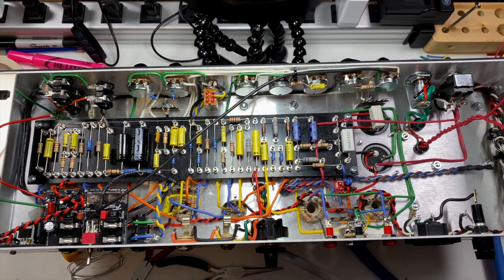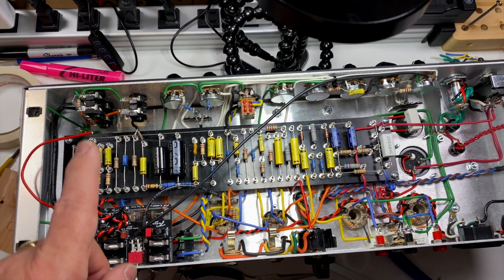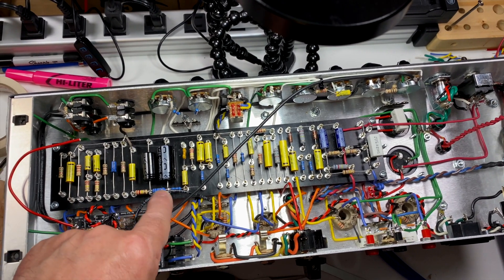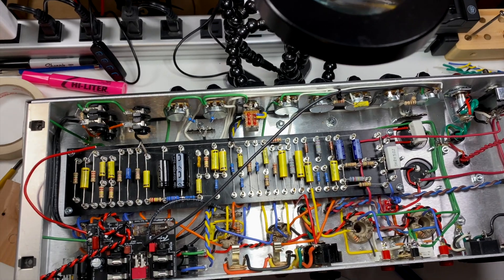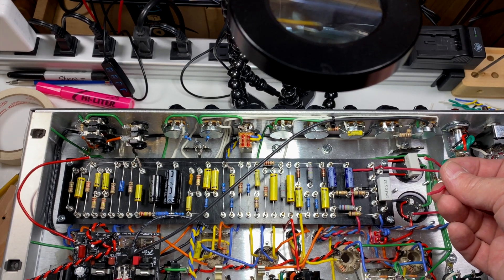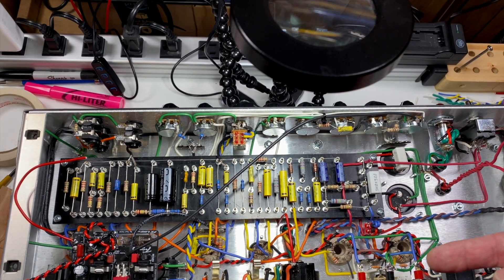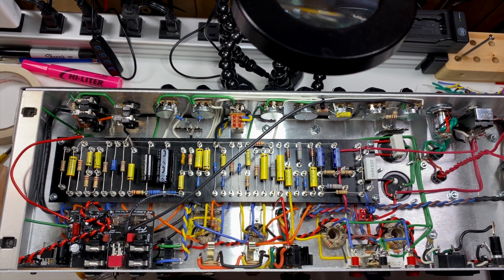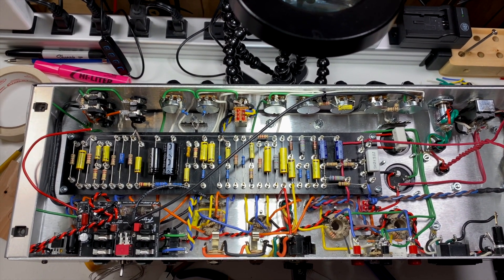Trinity Amps Triwatt - Quick Update Friday May 14, 2021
Amp is ready for final checks! I'll be shooting that this afternoon. Hopefully that will go quick and I can get the video edited and uploaded today! If not, stand by, it will be up in the next few days.

Wish me luck that nothing goes south!